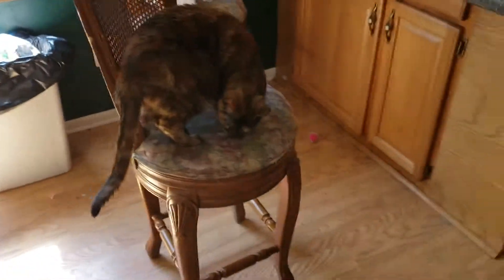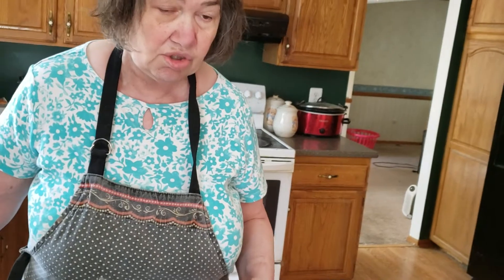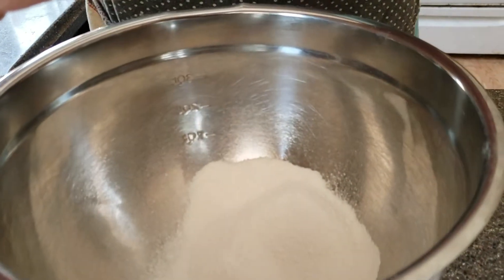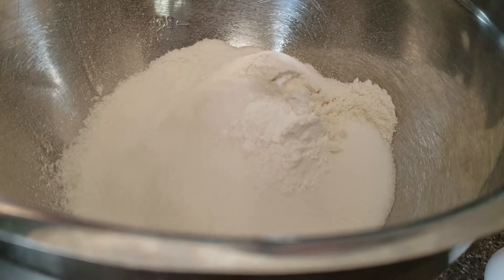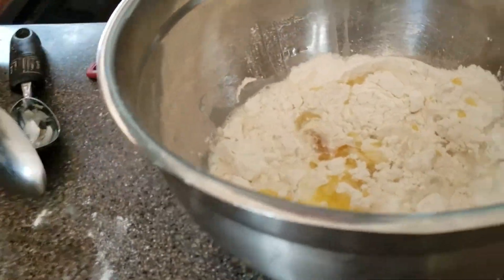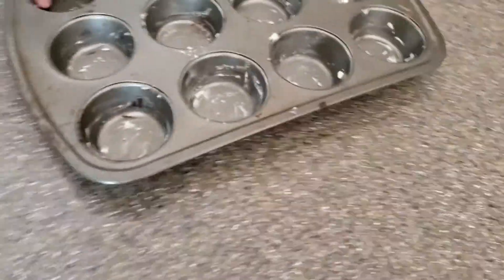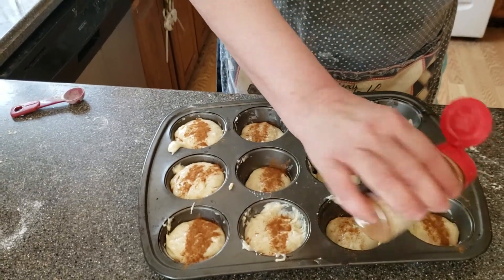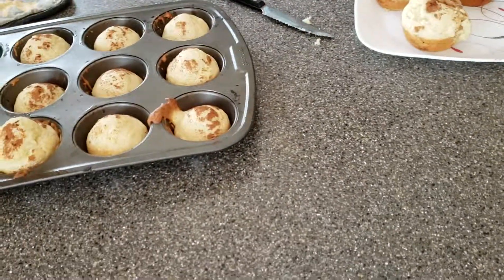Cinnamon muffins nalla birthdsy gypsie baron 1980. Cavallera rusticanns and pagliuca 1977